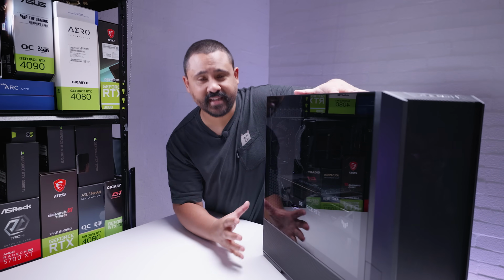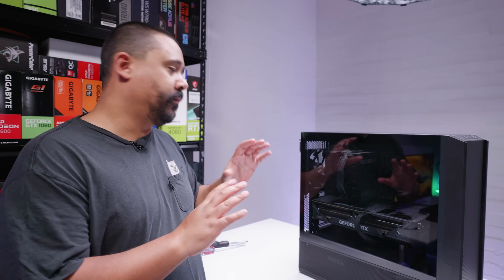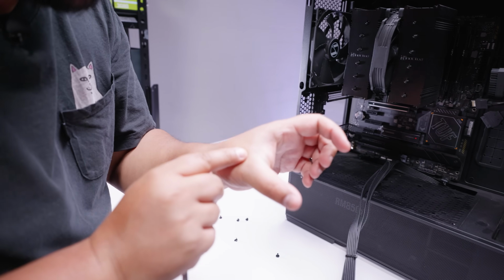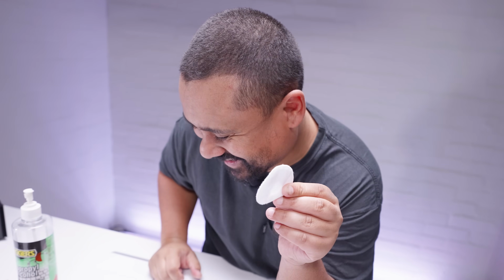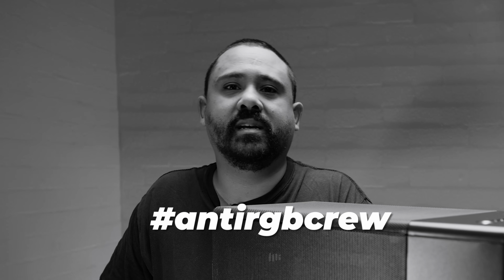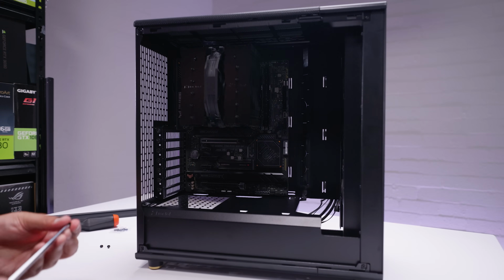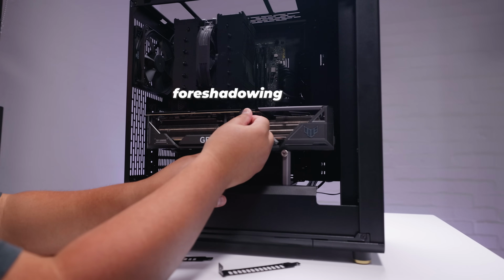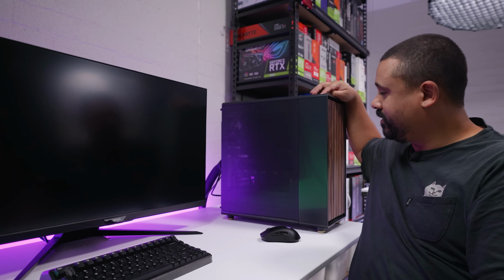Stealth ZERO RGB Fractal North | RTX 4090 Gaming PC Build | Z790 13700KF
US (Amazon)
AU (Amazon)
UK (Amazon)
Noctua NH-D15 chromax.black
US (Amazon)
AU (Amazon)
UK (Amazon)
Asus TUF GAMING Z790-PLUS WIFI D4
US (Amazon)
AU (Amazon)
UK (Amazon)
Kingston FURY Beast 32 GB DDR4
US (Amazon)
AU (Amazon)
UK (Amazon)
Samsung 980 Pro w/Heatsink 1 TB
US (Amazon)
AU (Amazon)
UK (Amazon)
Asus TUF GAMING OC GeForce RTX 4090
US (Amazon)
AU (Amazon)
UK (Amazon)
Fractal North Black Mesh
US (Amazon)
AU (Amazon)
UK (Amazon)
Corsair RM850x
US (Amazon)
AU (Amazon)
UK (Amazon)
Noctua S12A PWM chromax.black
US (Amazon)
AU (Amazon)
UK (Amazon)